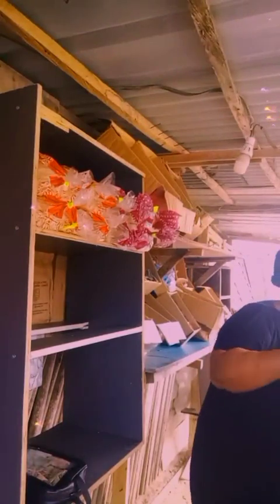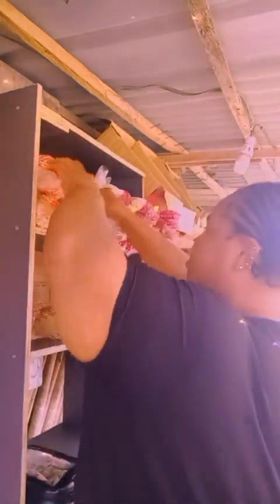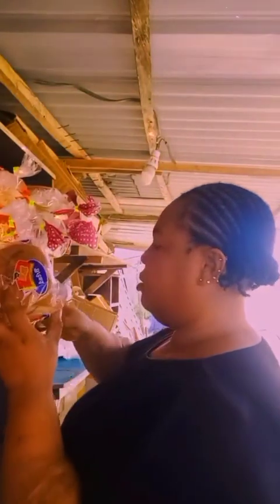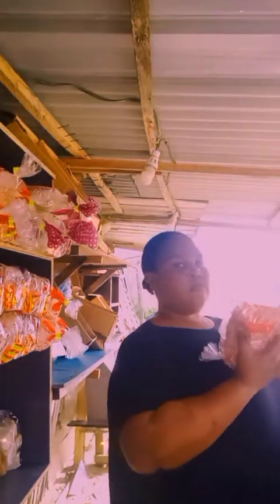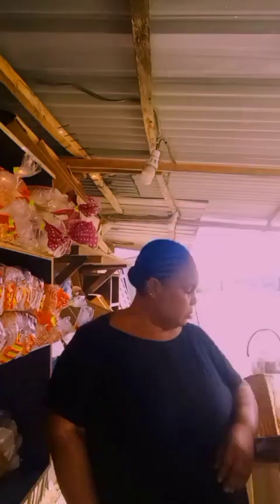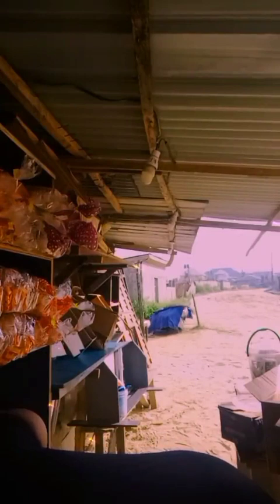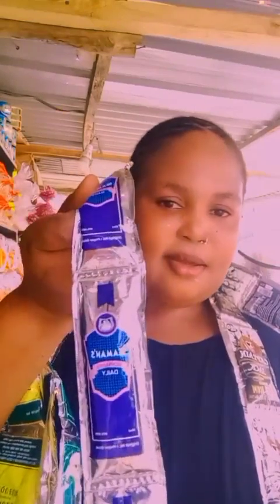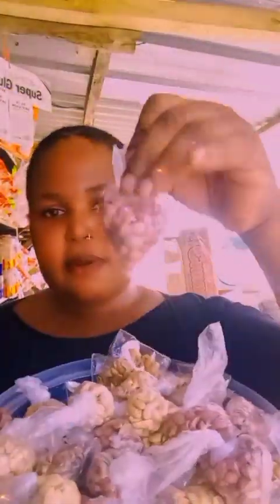May this video inspire you to become.... Here is a day in my life on how I run my small Businesses.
How I Run My Small Business In My Area!